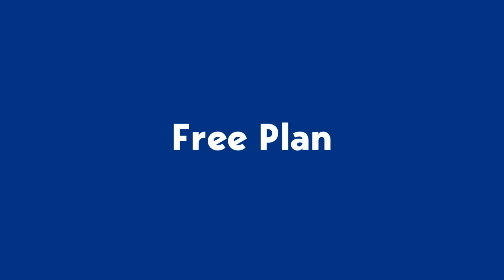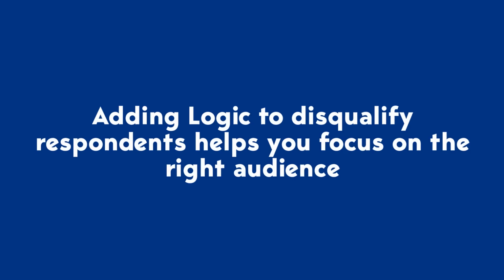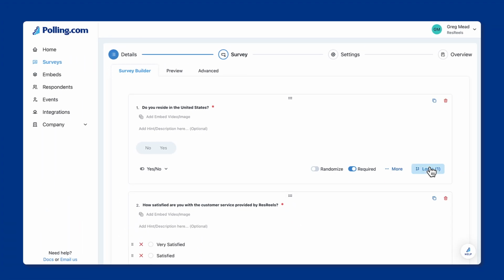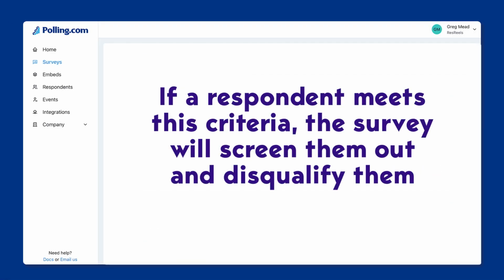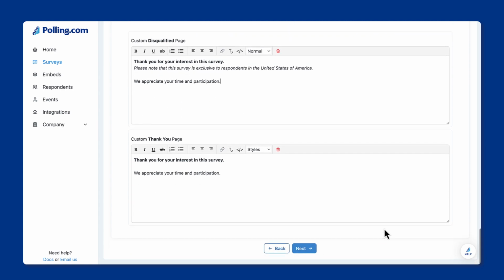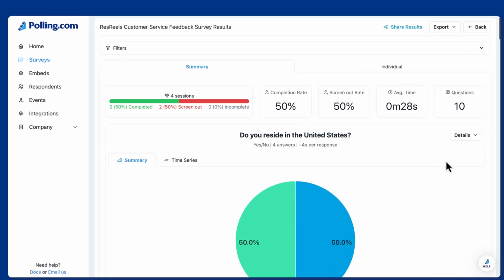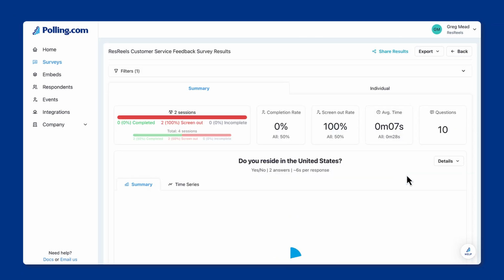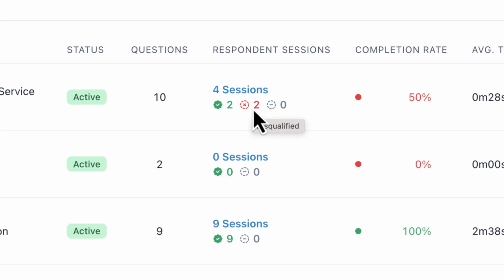Polling.com - How to use screen out logic to disqualify respondents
Discover how screen outs keep your surveys laser-focused and high-quality. In this video, we break down the process of using screening questions to identify and disqualify respondents who don't match your target criteria. You'll see how carefully crafted disqualifiers improve data integrity, reduce bias, and streamline your research workflow. Whether you're designing surveys or analyzing results, learn actionable tips to refine your screening process and boost the accuracy of your findings.